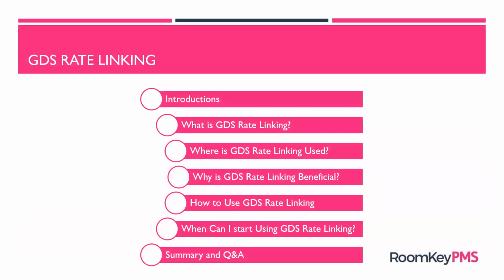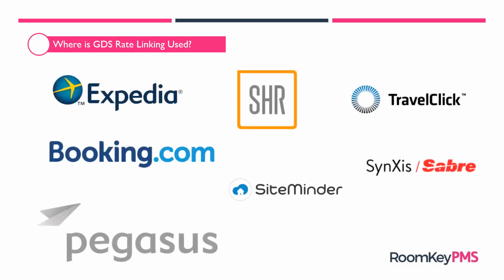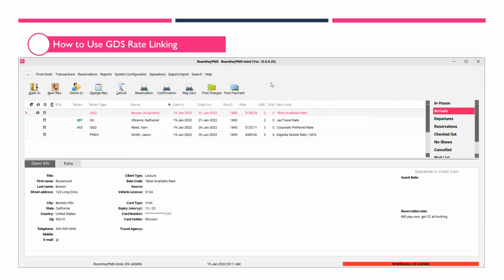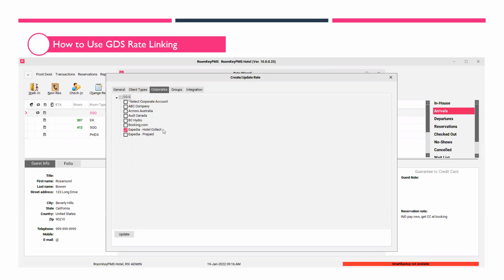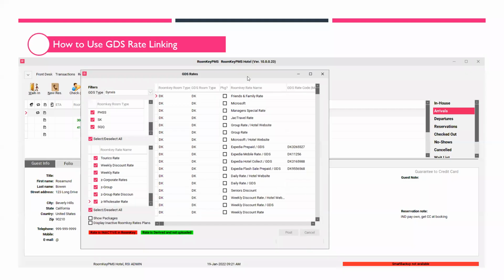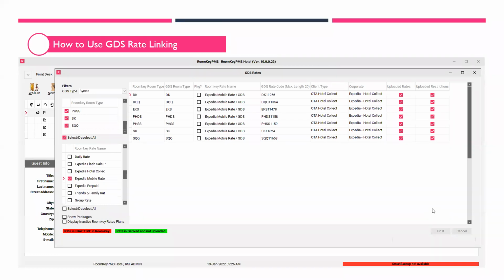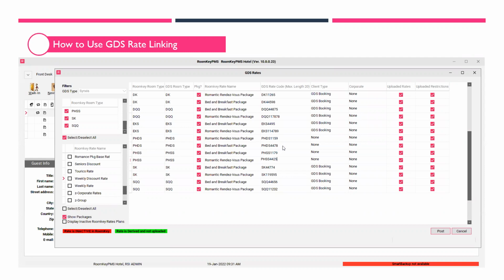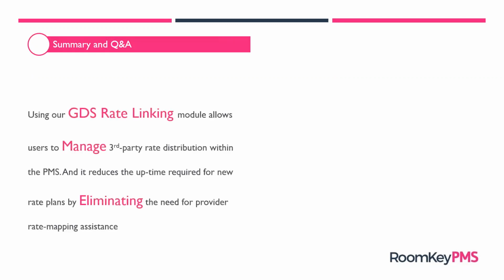RoomKeyPMS: GDS Rate Linking Webinar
Introduction to GDS Rate Linking in RoomKeyPMS. Watch and learn about what GDS Rate Linking is, why it is beneficial, how to use this tool, and more! This tool is not applicable to Vertical Booking or TravelClick iHotelier Advanced 2-Way interfaces.